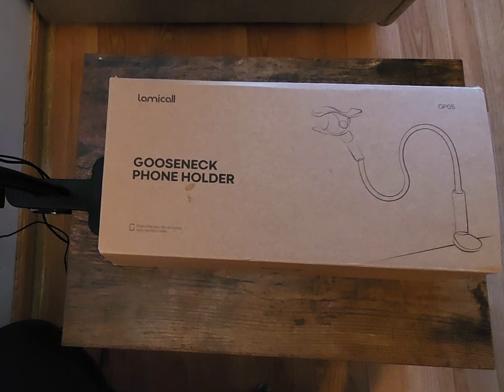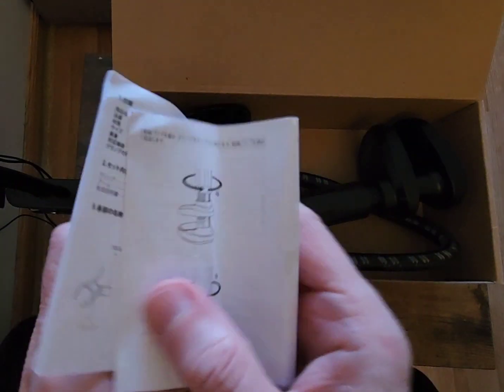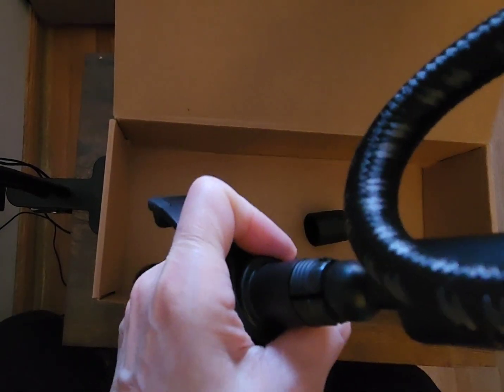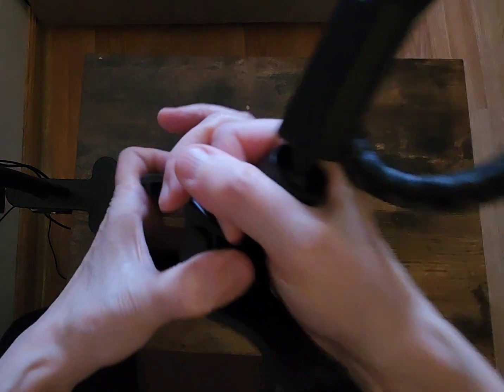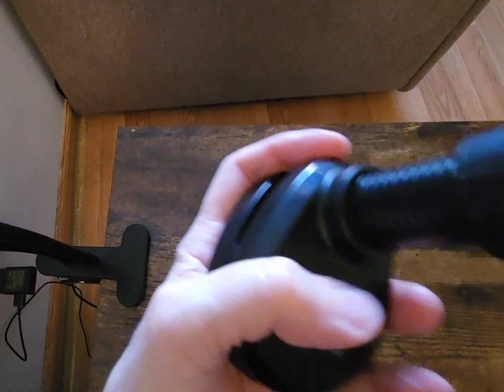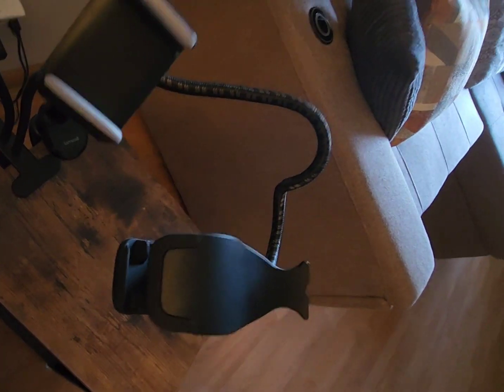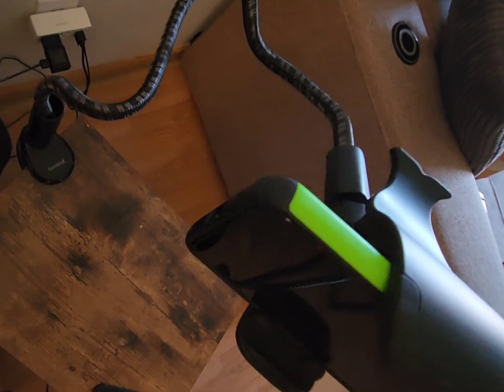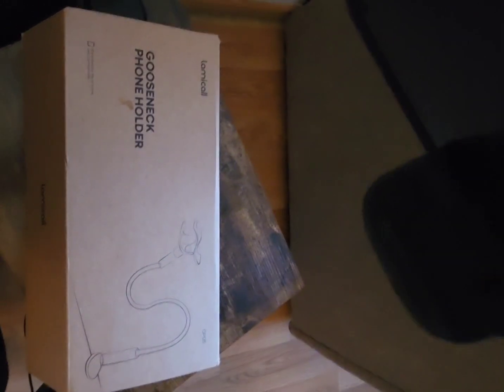Reviewing a Lamicall Gooseneck Phone Holder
Lamicall Gooseneck Phone Holder

Music from Youcut